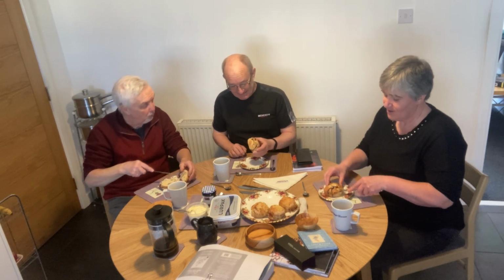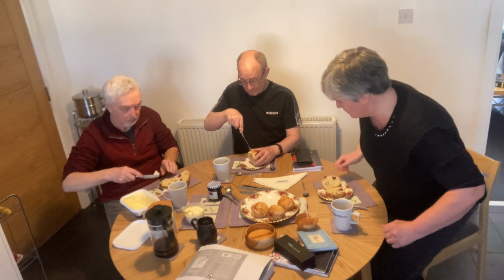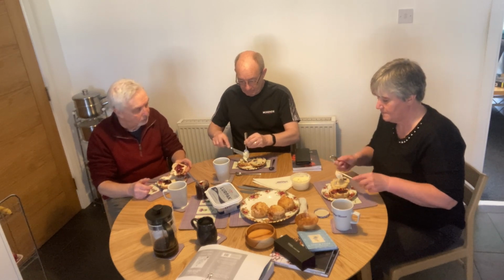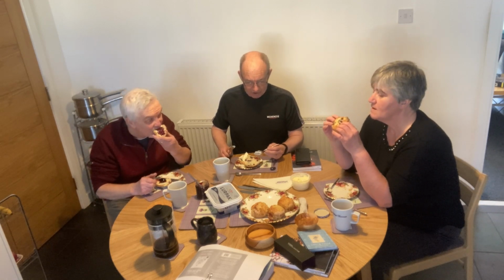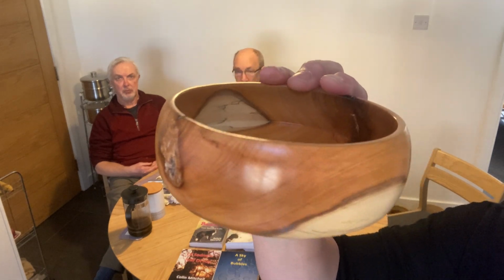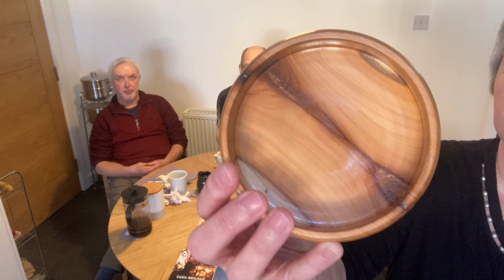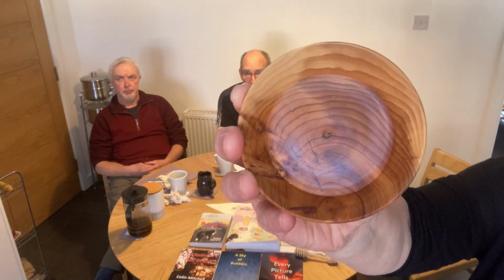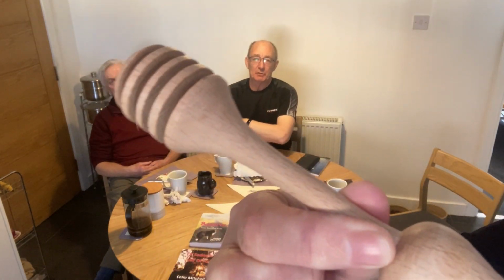Colin Mitchell Part Two Tasting the Scones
In this second video, we taste our scones as we chat about poetry, woodworking, Colin's new book, and Mother Murphy's Tearoom.

Were the scones a success?